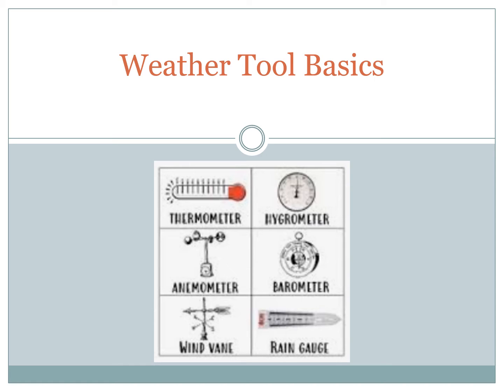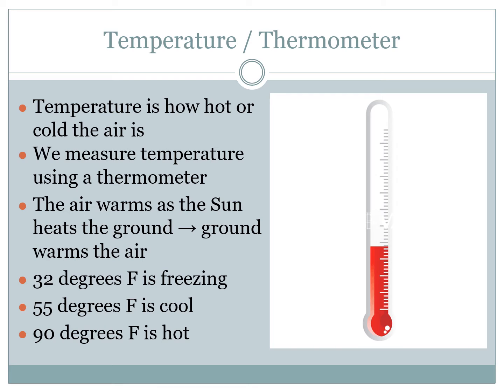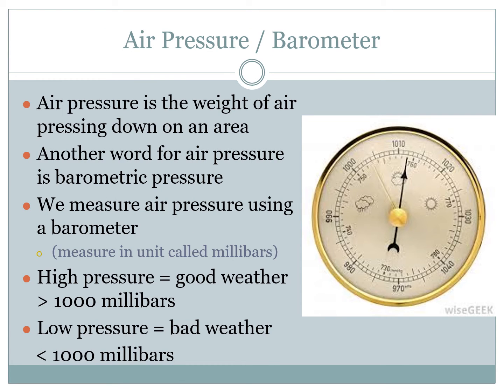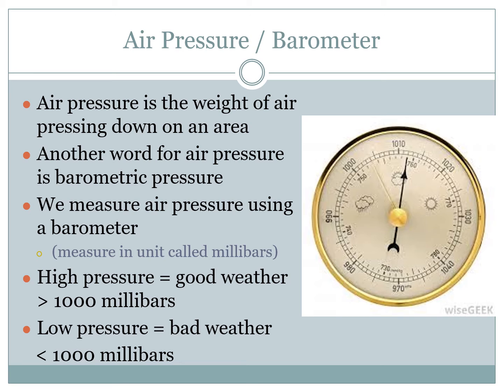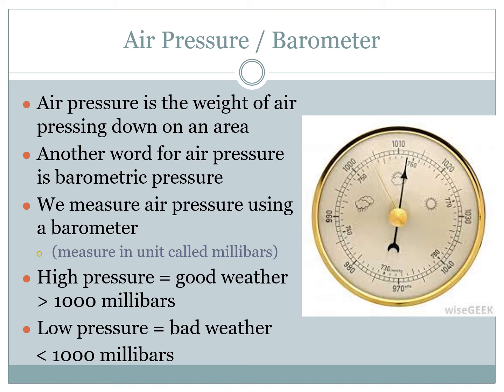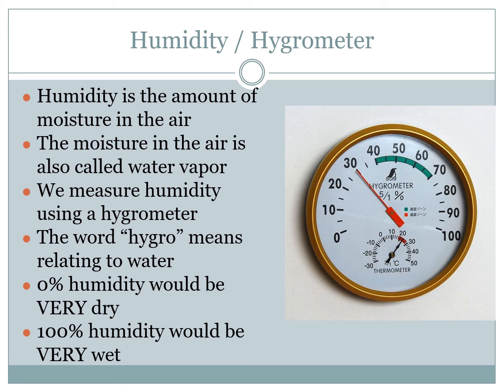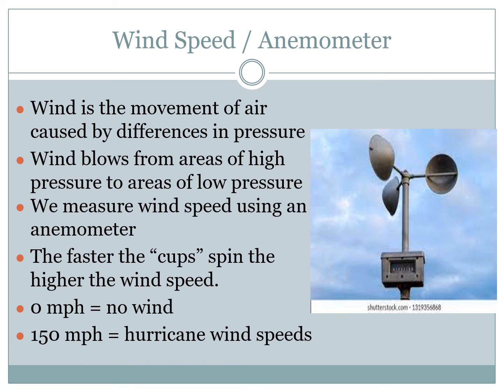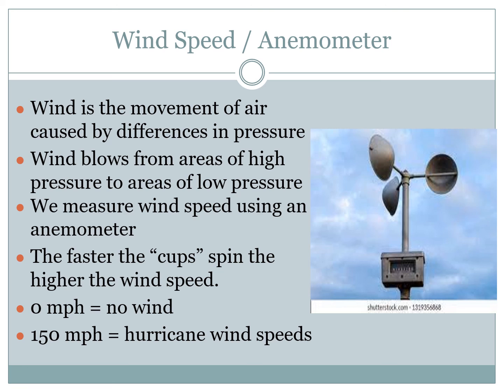Weather tool Basics recording